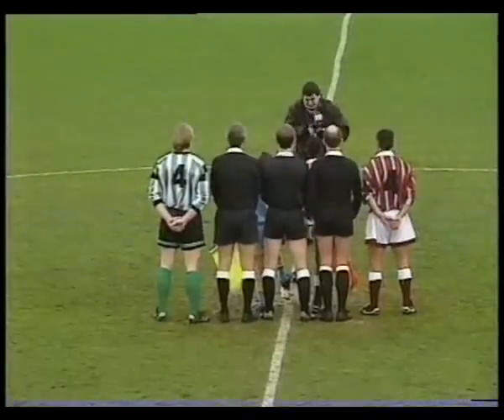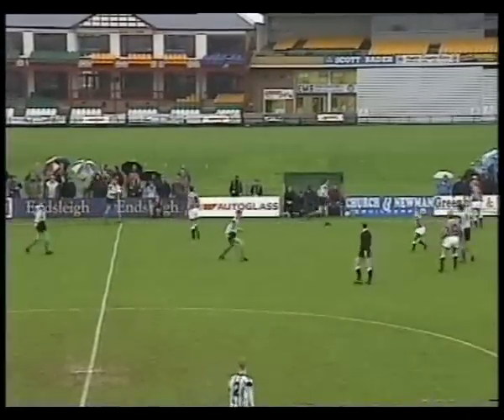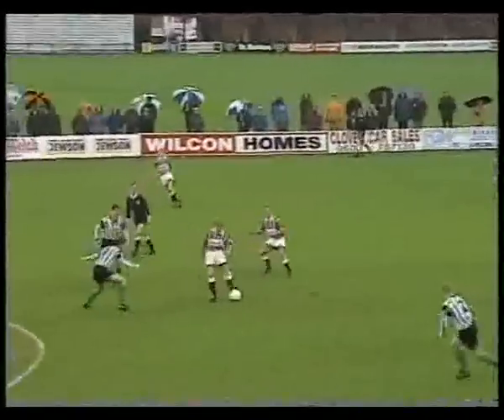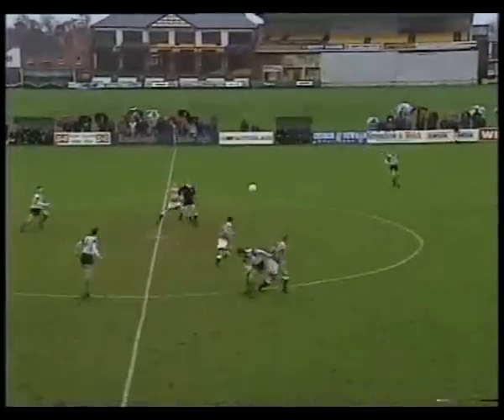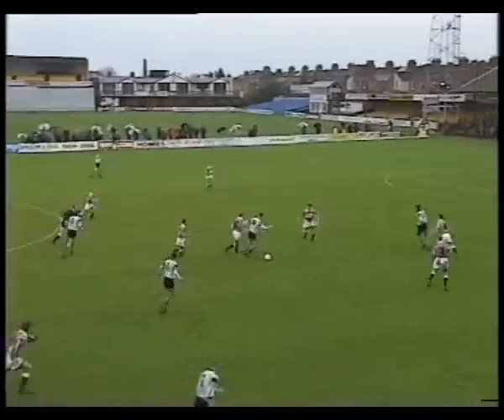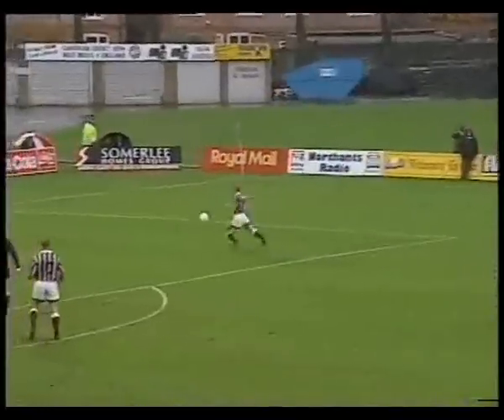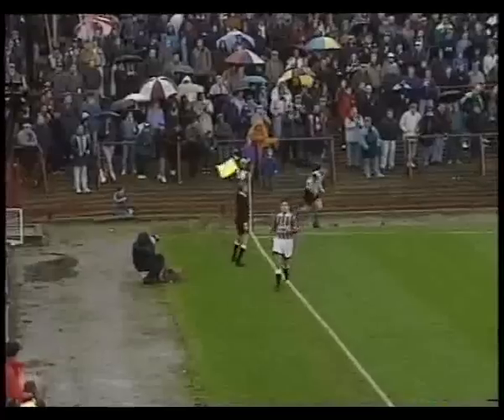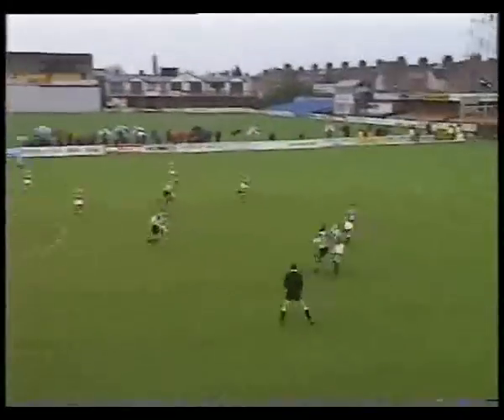Northampton Town 1-2 Bromsgrove Rovers - FA Cup Round 1 - November 13th 1993 (Part 1/5)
Highlights of Bromsgrove Rovers' only victory in the FA Cup 1st Round.

Team - Cooksey, Webb, Brighton, Richardson, Wardle, Skelding, Shilvock, Stott, Radburn, Crisp, Carter. Subs - Carty & Pearce.

Scorers - Shilvock & Carter.

Attendence - 3382.